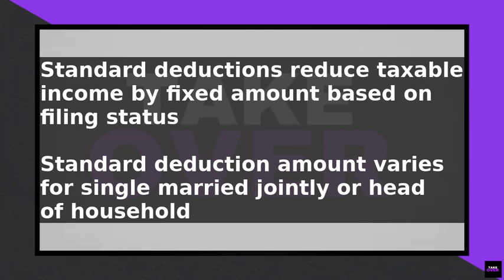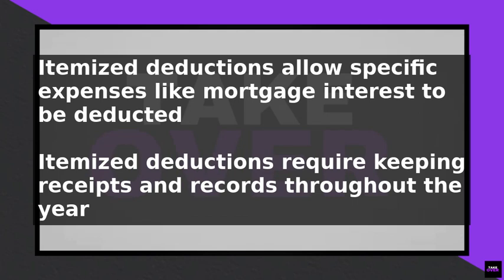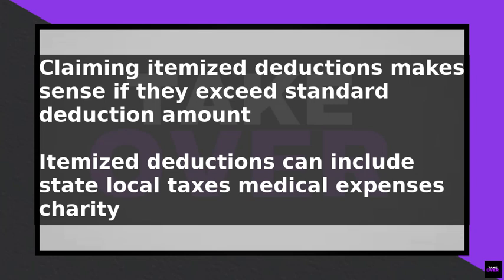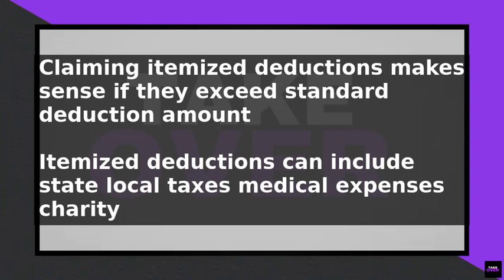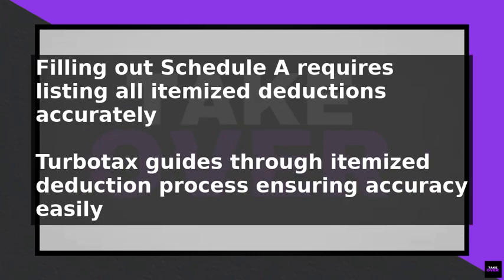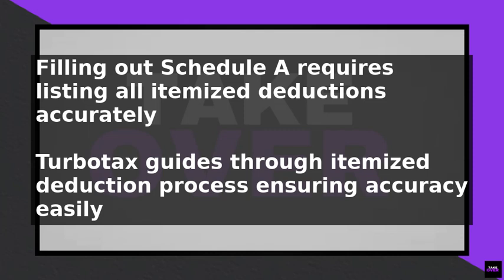What Are Standard Deductions And Itemized Deductions On TurboTax (2025)